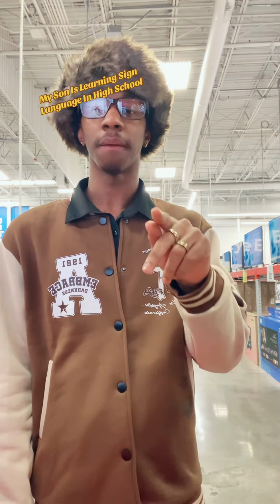SignLanguage Colors WhatIsYourFavoriteColor ASL